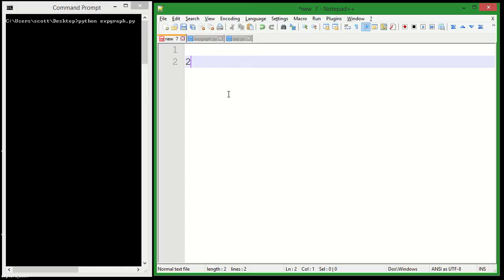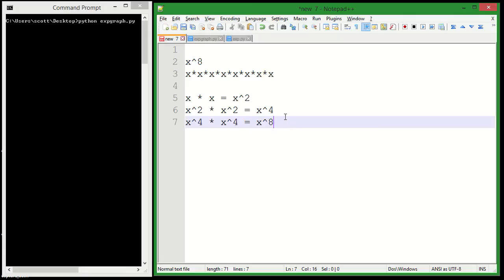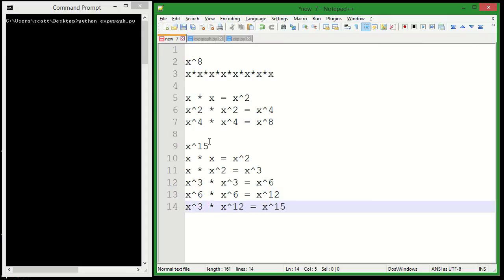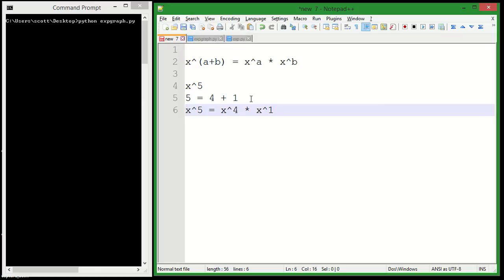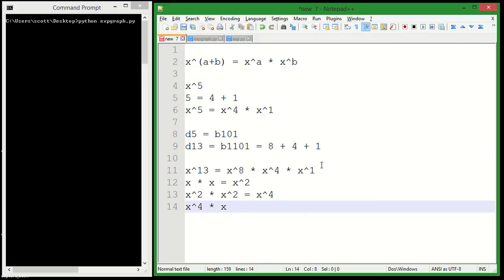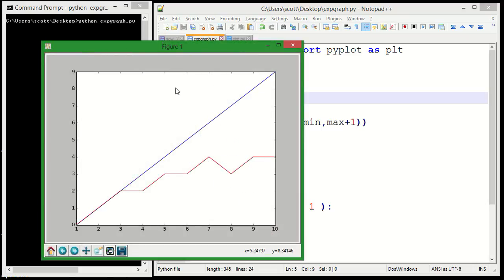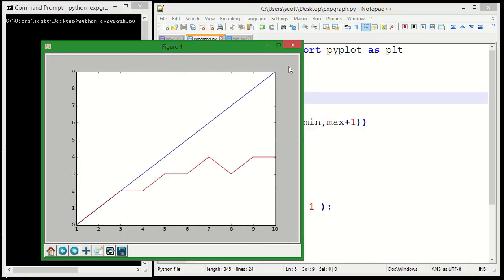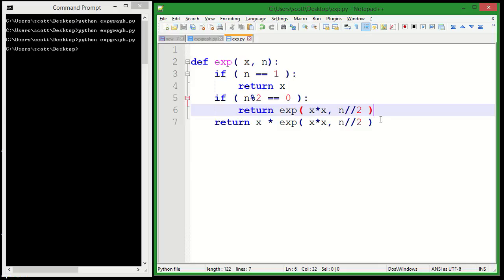Exponentiation by Squaring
Intuition behind the algorithm, examples and explanation of efficiency.